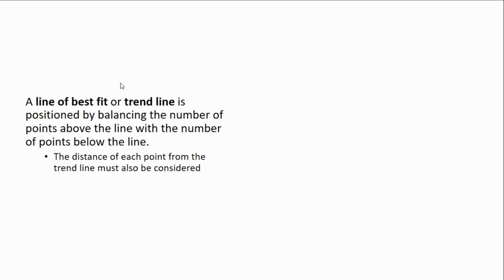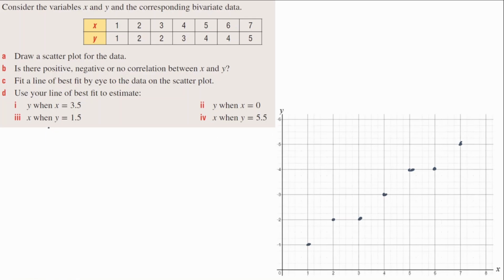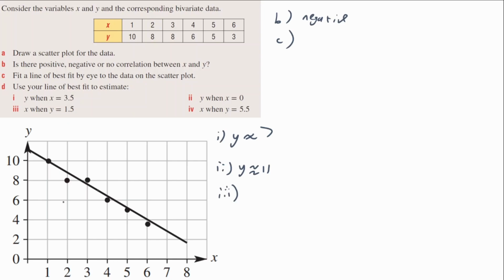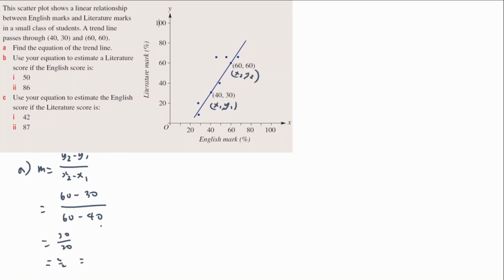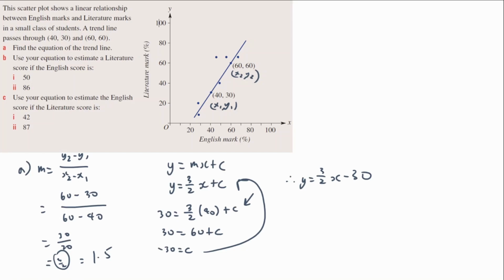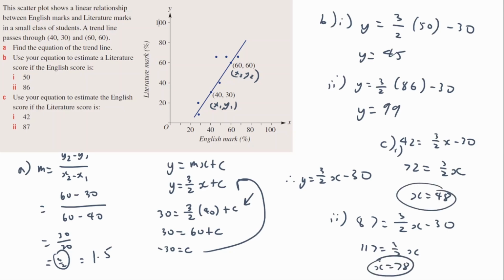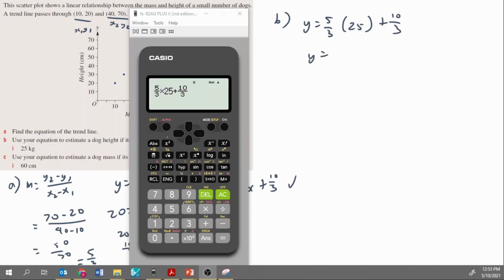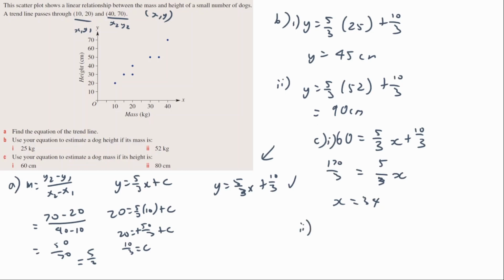Line of Best Fit (Year 10)